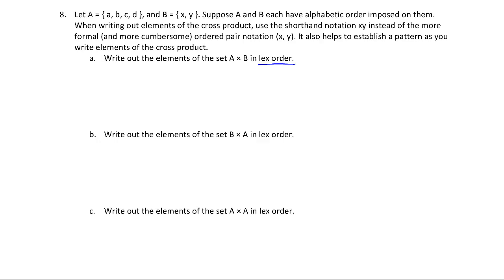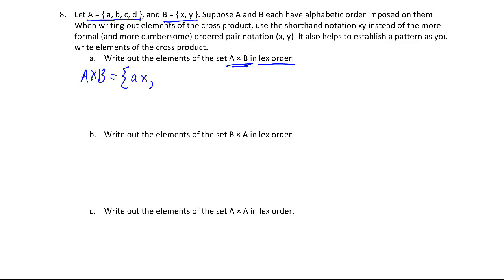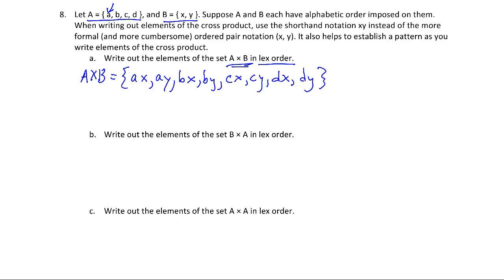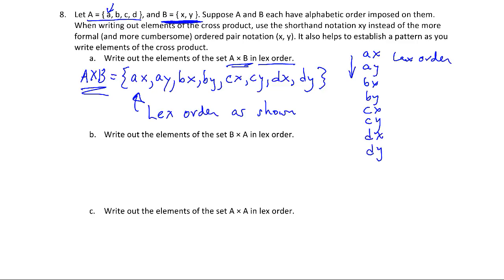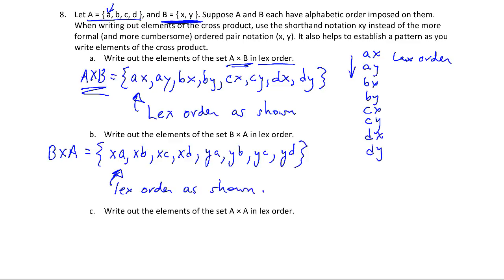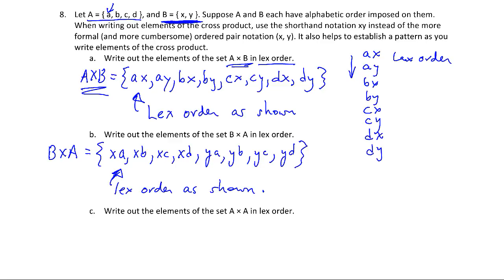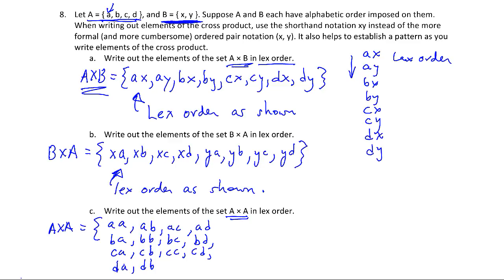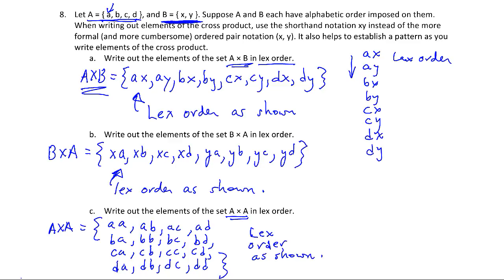Set Theory Ex8